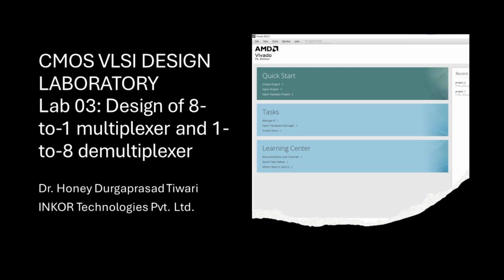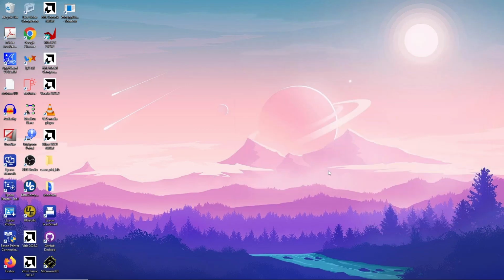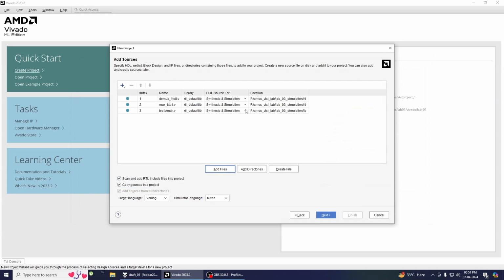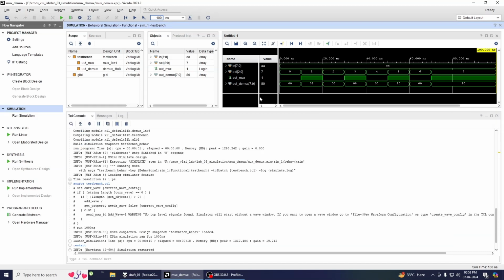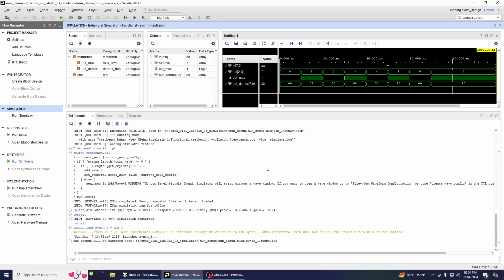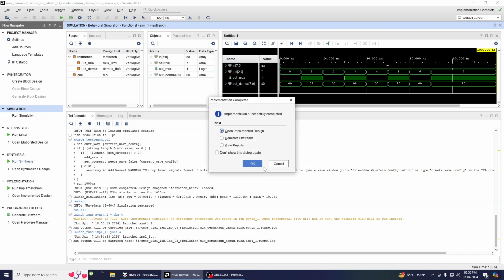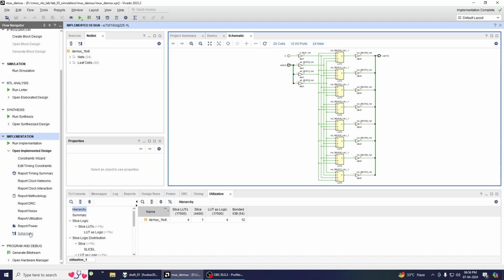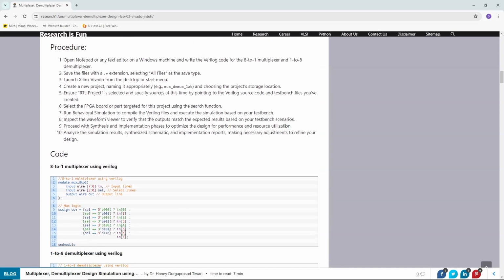8-to-1 multiplexer and 1-to-8 demultiplexer | Lab 03 | JNTUH CMOS VLSI Design Lab | Xilinx Vivado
"Comprehensive Guide to Designing 8-to-3 Encoders and 2-to-4 Decoders Using Xilinx Vivado for JNTUH VLSI Lab"

Explore the step-by-step process of designing 8-to-3 encoders (with and without priority) and 2-to-4 decoders using Xilinx Vivado, tailored for the CMOS VLSI DESIGN LABORATORY course at JNTUH, B.Tech. III Year II Semester. This tutorial is crafted for non-native English speakers to easily grasp VLSI design concepts and apply them practically.

### What You Will Learn:
- **Introduction to VLSI Design:** Understanding the basics of VLSI design and its significance in modern electronics.
- **Xilinx Vivado Tutorial:** A detailed walkthrough on using Xilinx Vivado for designing complex VLSI systems.
- **Designing 8-to-3 Encoders:** Learn to design an 8-to-3 encoder both with and without priority, including logic derivation and simulation.
- **Designing 2-to-4 Decoders:** Step-by-step instructions on creating a 2-to-4 decoder, emphasizing its role in digital circuits.
- **Simulation and Testing:** Tips on effectively simulating your designs to ensure they meet the specified requirements.

### Key Takeaways:
- Grasp the foundational concepts of encoder and decoder designs.
- Develop practical skills in using Xilinx Vivado for VLSI design projects.
- Enhance your understanding of VLSI design principles through hands-on learning.

Content
00:00 - Introduction
00:49 - Preparation
02:06 - Project Creation
02:52 - Adding Files
03:53 - Running Simulation
04:54 - Synthesis
06:04 - Implementation
07:47 - Adjustments and Finalization

- Realize all the logic gates | Lab 01 | JNTUH CMOS VLSI Design Lab | Xilinx Vivado: [Watch Now]
- Basic logic gates | Layout | JNTUH CMOS VLSI DESIGN LAB | Part - 2 | Lab 01 | Microwind: [Watch Now]
- Design of 8-to-3 encoder and 2-to-4 decoder | Lab 02 | JNTUH CMOS VLSI Design Lab | Xilinx Vivado: [Watch Now]